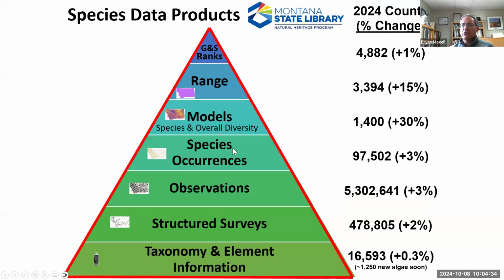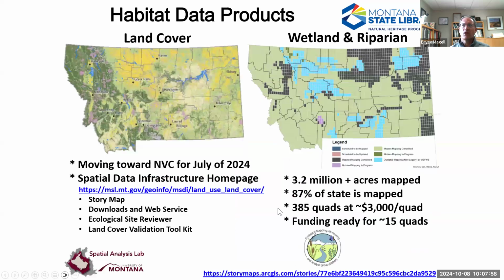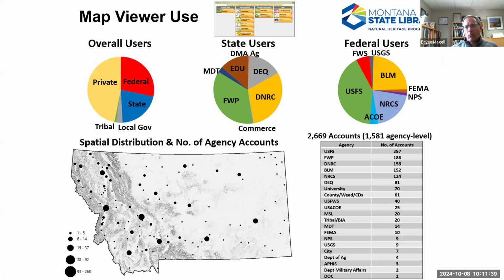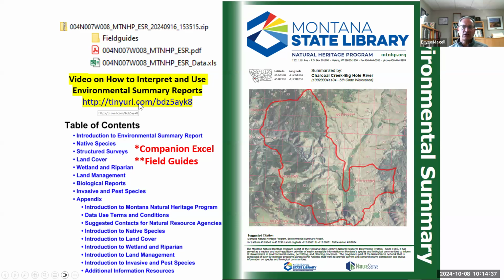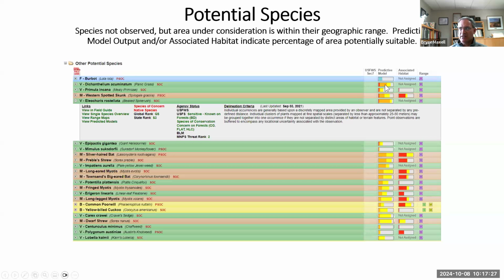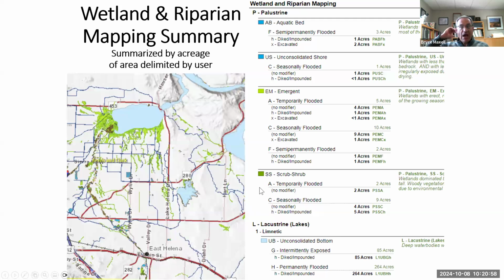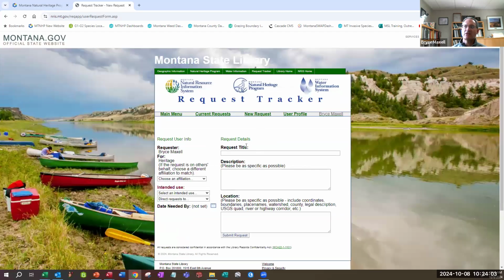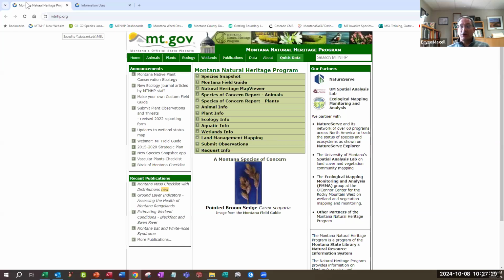MTNHP: Information for Environmental Review, Permitting, and Planning Processes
Presented by Bryce Maxell - Montana Natural Heritage Program Director

Montana's Natural Heritage Program can be a powerful resource to connect to patrons who need relevant and accurate information for Environmental Review, Permitting, and Planning Processes.

.5 credit - Library Services to the Public

Let us know how we did! If you joined us for the live session or watch the recording afterward, please fill out this evaluation form.